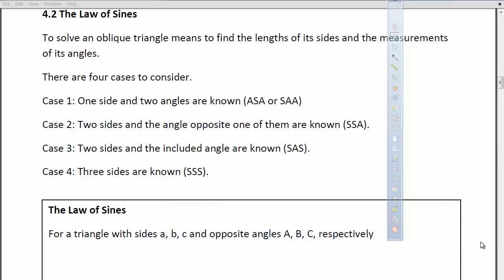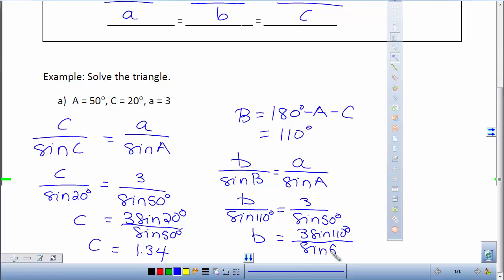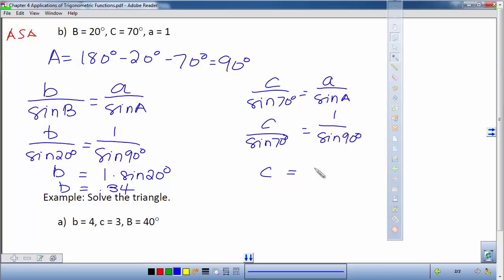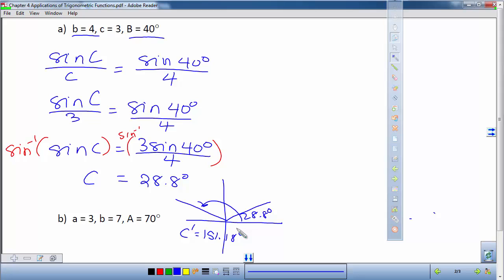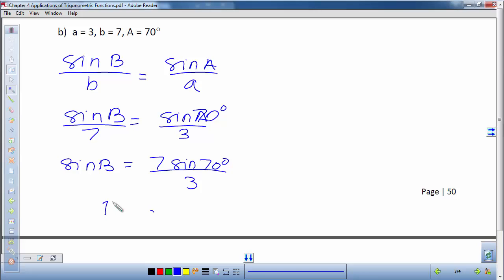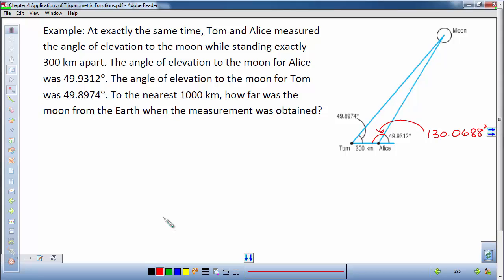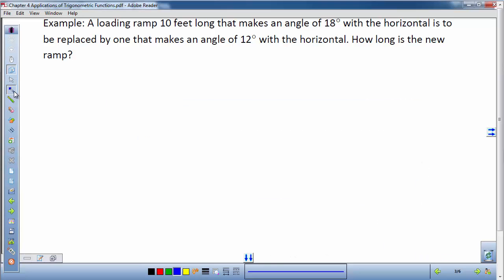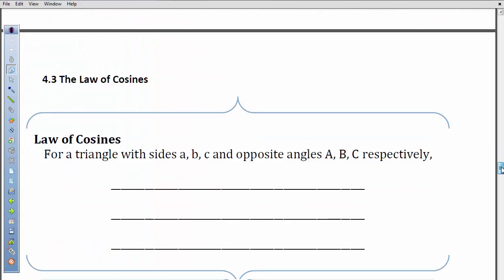Law of Sines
This video explains the Law of Sines and looks at several examples and applications of this law.